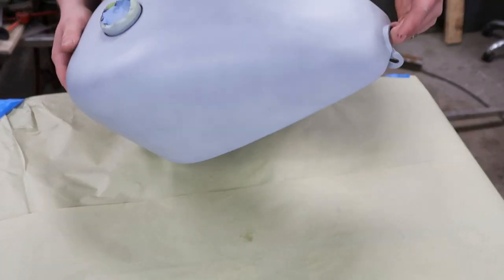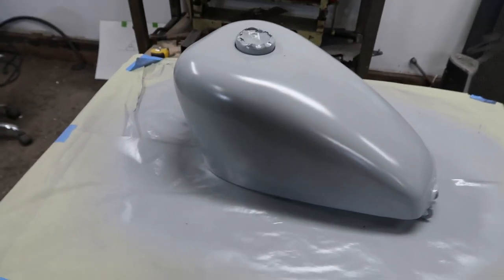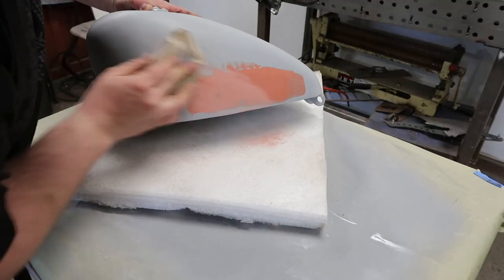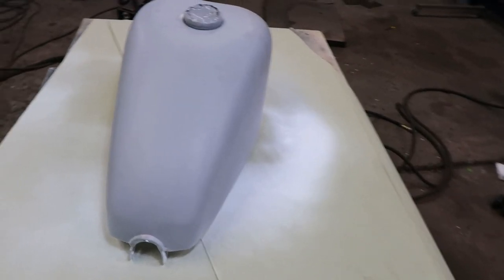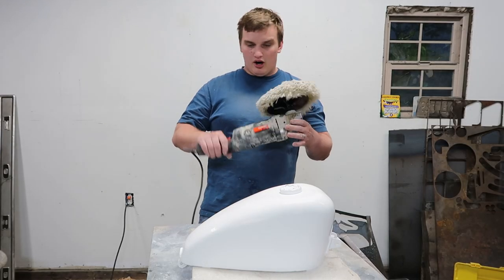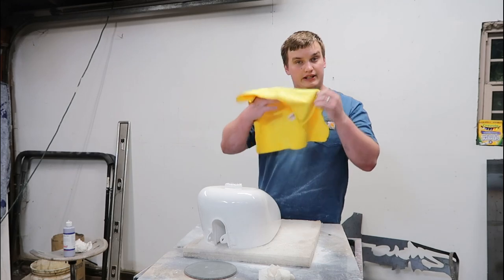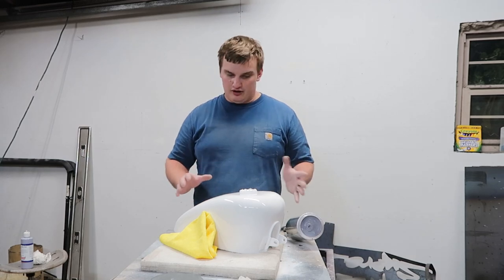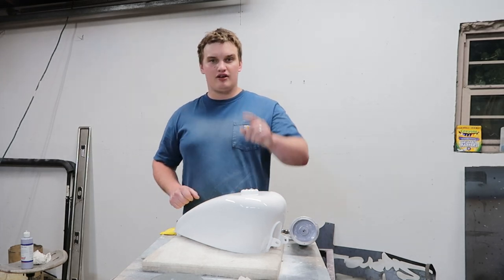How To Paint A Motorcycle Tank On A Budget (DIY)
How To Paint A Motorcycle Tank ,This is Just One Way To Get Amazing Results On A Budget .  For DIY ,Hobbyists ,And more

paint gun

spot puddy